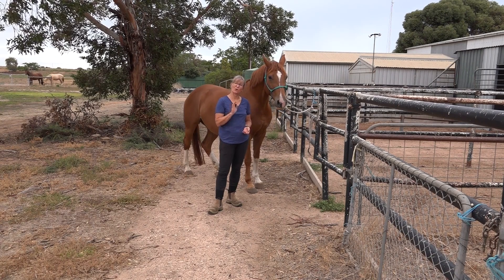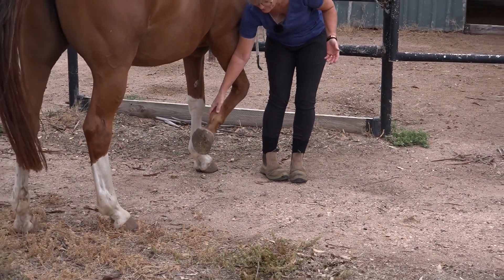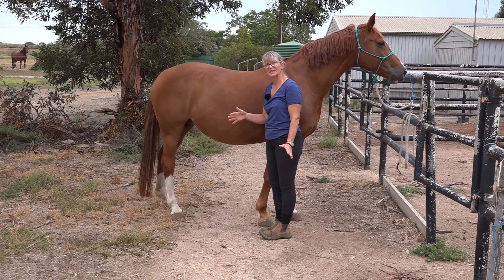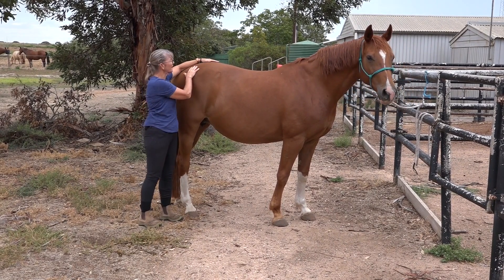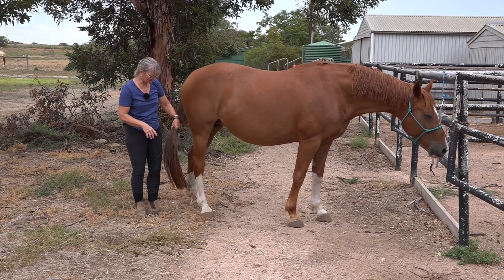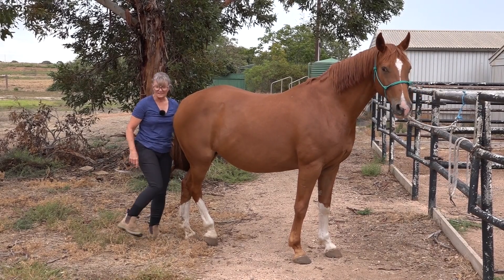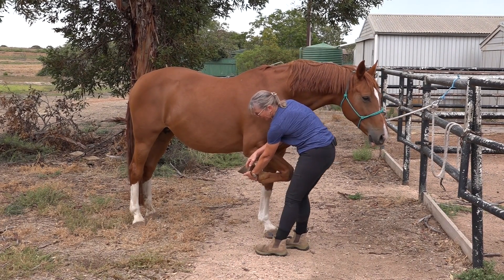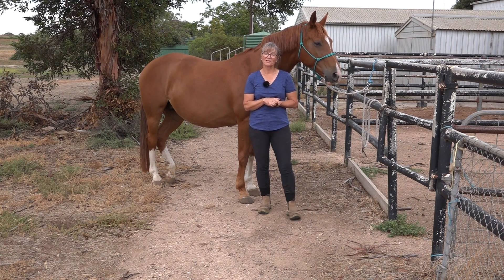Five Tips For Handling Horses Legs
In this video, I give 5 tips to keep you safe when handling your horses' legs. The five things should become a habit so you can do them without thinking about them. They certainly should become part of your horse-handling skills to keep you safe.